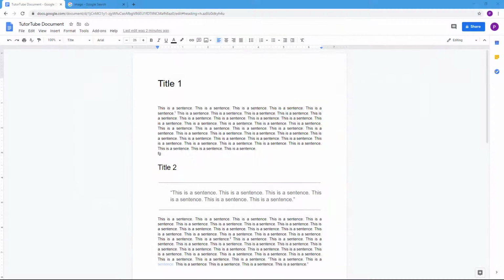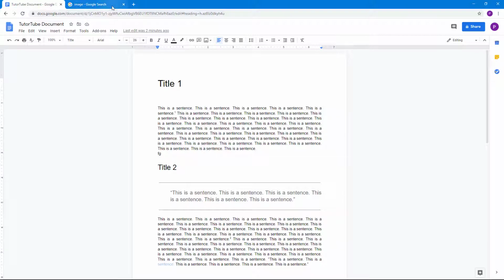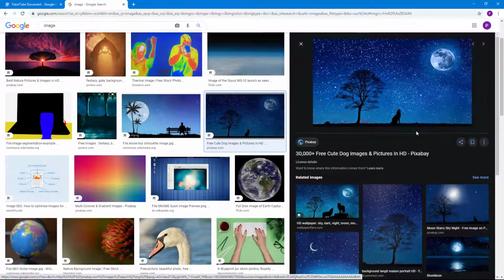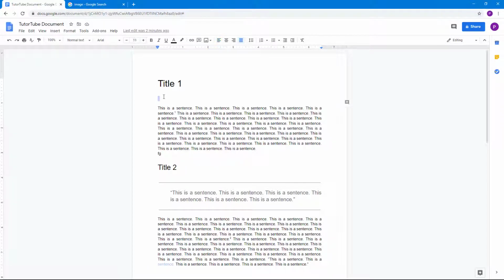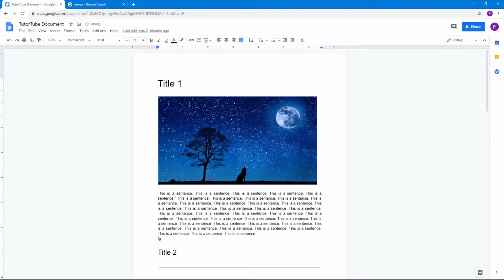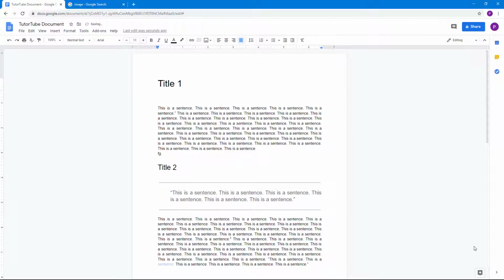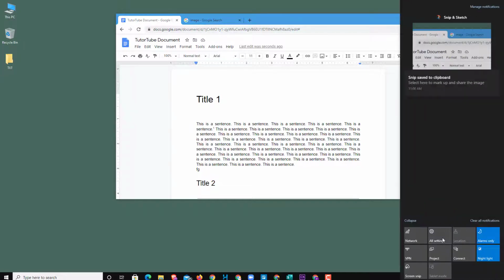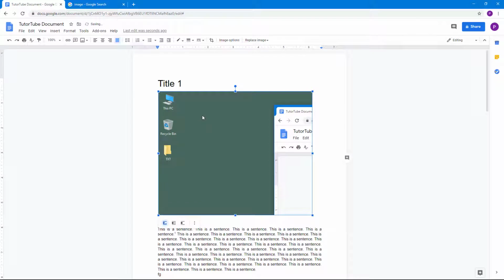Google Docs Tutorial - Lesson 28 - Inserting Pictures from Clipboard and Inserting Screenshots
In this tutorial, we will be discussing about Inserting Pictures from Clipboard and Inserting Screenshots in Google Docs